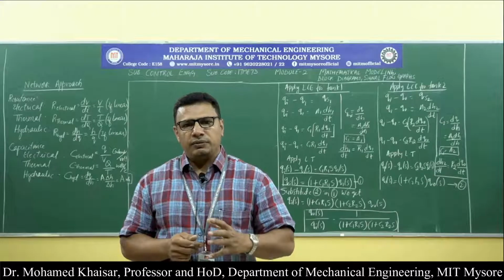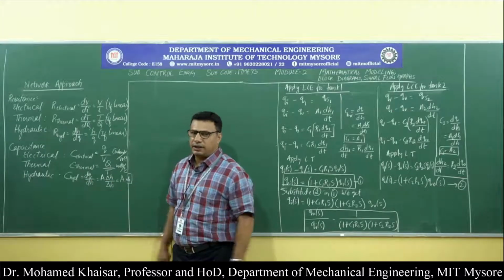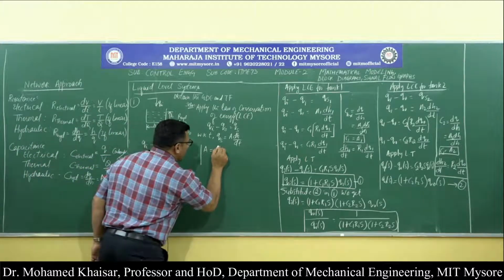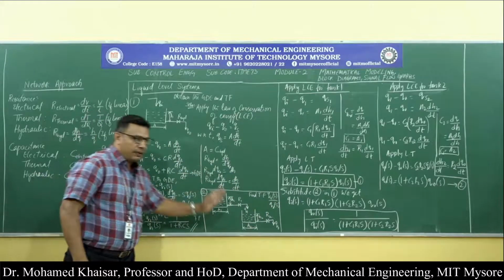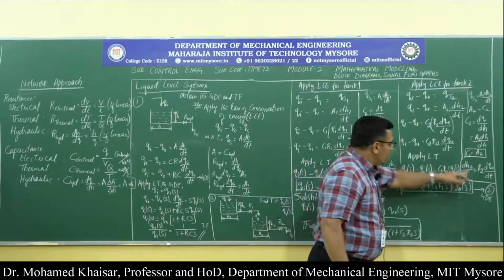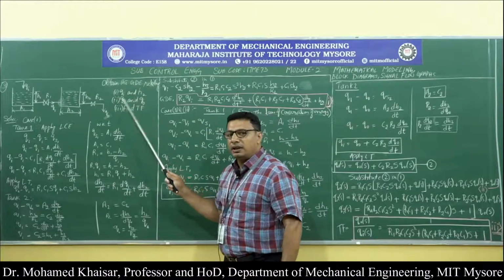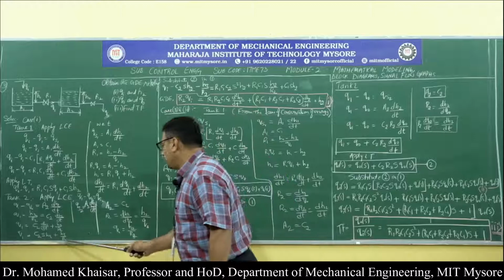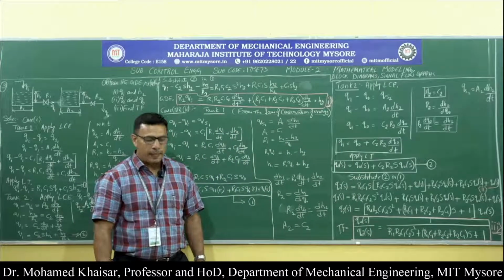7 17ME73 CE M2 7 Dr MK